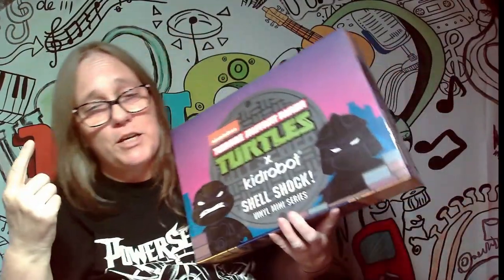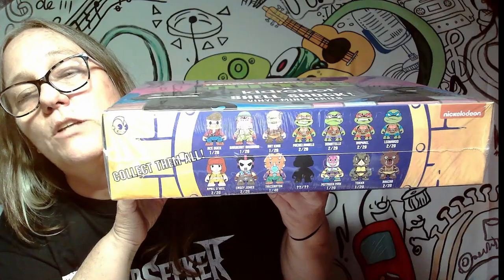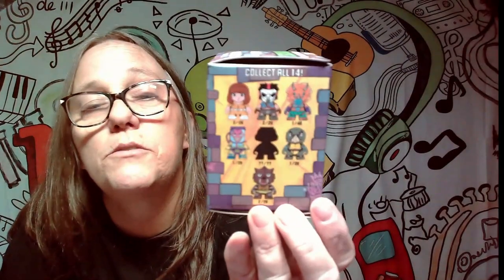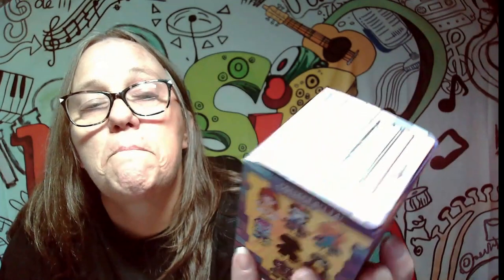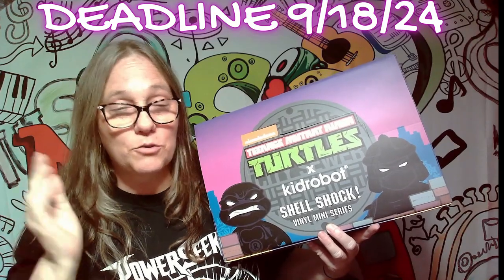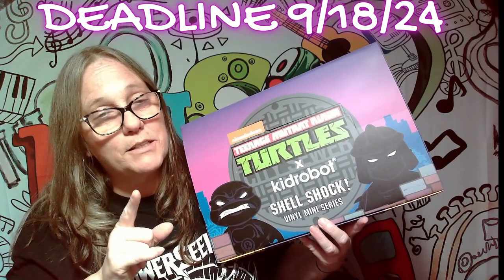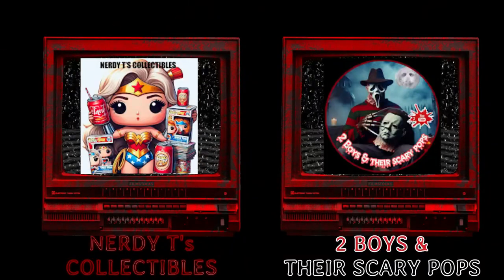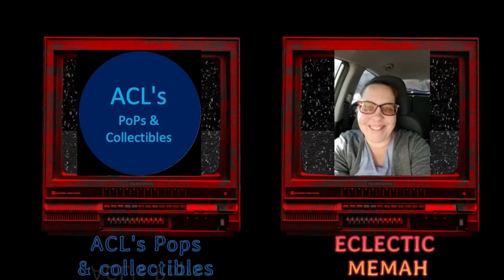TEENAGE MUTANT NINJA TURTLES Shell Shocked KIDROBOT Vinyl Figures Hunting for them all Part 1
TMNT Teenage Mutant Ninja Turtles Shell Shock Mini Series 2 Kidrobot
The set includes the four brothers (Leonardo, Donatello, Michaelangelo and Raphael); traditional favorites like April O’Neil and Casey Jones; our favorite baddies from TMNT 2: Secret of the Ooze – Tokka and Rahzar; some old school favorites (Ace Duck, Sgt. Bananas, Mutagen Man, Rat King) and two chases that had my inner 10 year old screaming with joy (Triceriton and Metalhead).  Many figures come with their signature accessories or weapons, such as April with her camera and Triceriton with his blaster.

THESE ARE 2/20
Leonardo          Donatello                Michaelangelo       Raphael
April                  Casey Jones           Rahzar

THESE ARE 1/20
Ace Duck          Sgt. Bananas        Mutagen Man        Rat King
Tokka

Triceriton 1/40
special edition "Metal Head" ?/?

IG CHANNELS
@MAMA_J_1970 basic IG